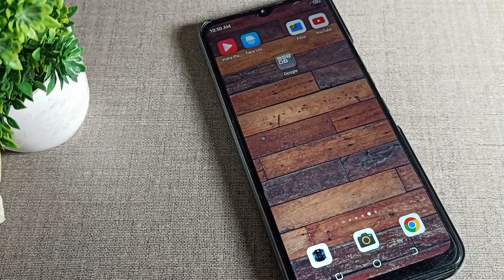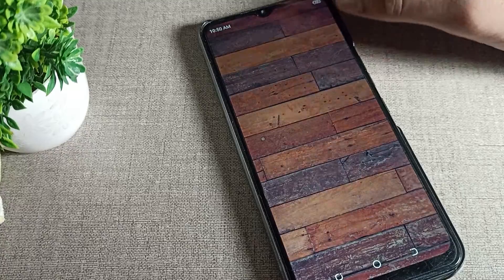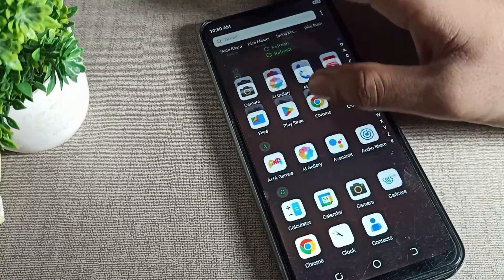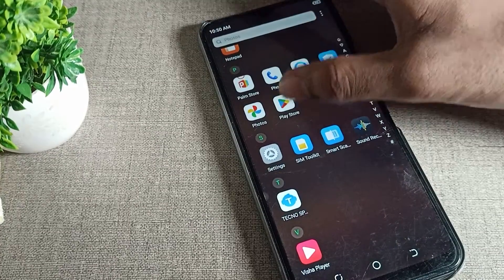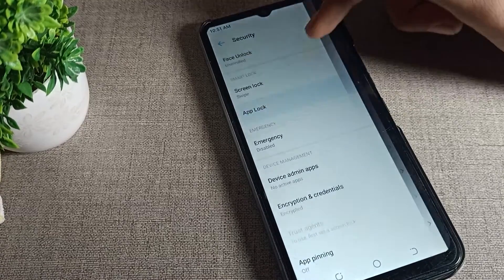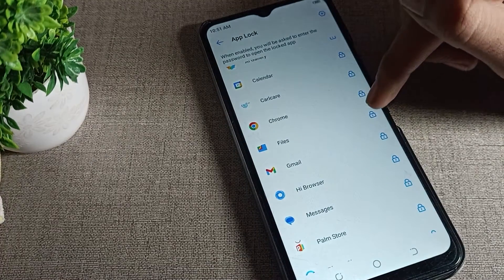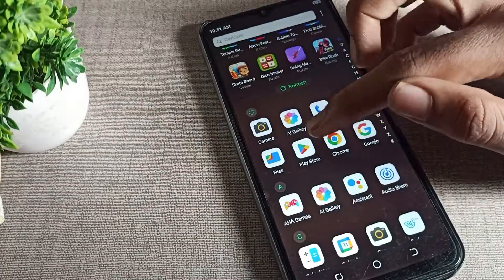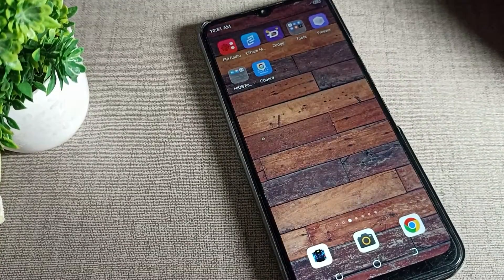App Unlock Setting Tecno Spark 4 phone, how to unlock app's